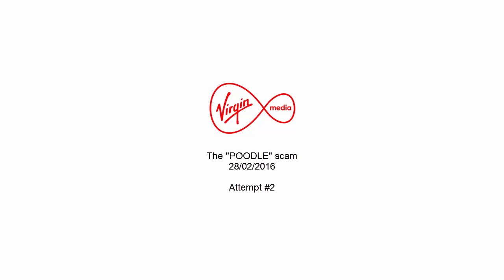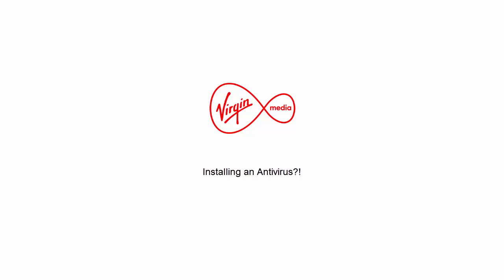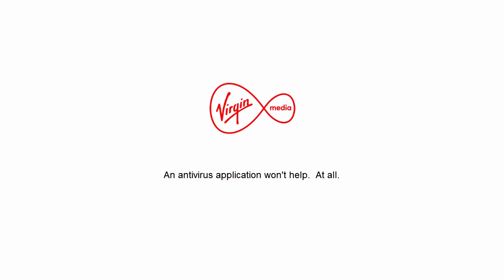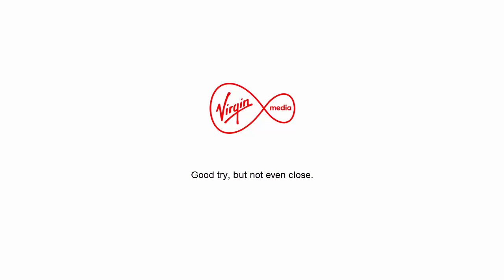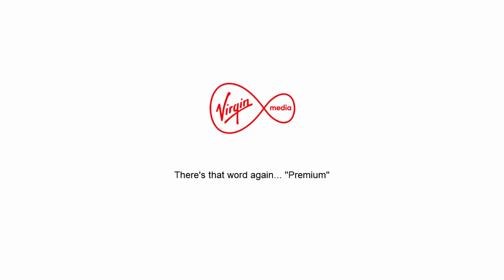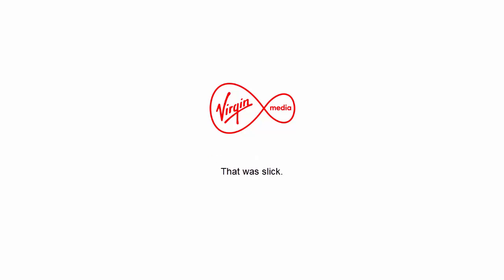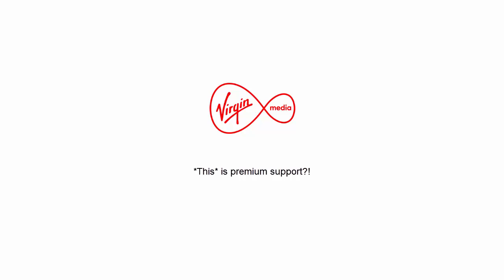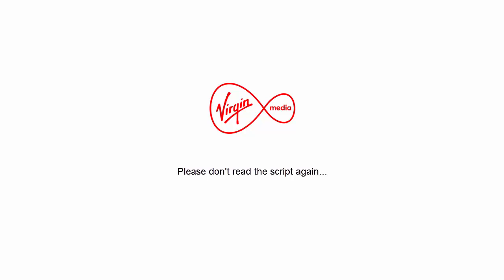Virgin Media Gadget Rescue - The "Poodle" scam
Over the last few months, Virgin Media customers have started receiving letters & emails warning of security issues within their network.

This video features two calls to their "premium" technical support number, looking for more information on an exploit called "Poodle"; a flaw in SSL/TLS using CBC cipher suites.

Unsurprisingly, it didn't go entirely to plan.